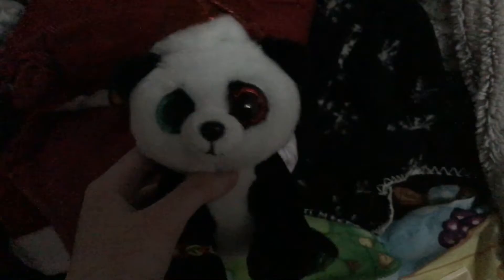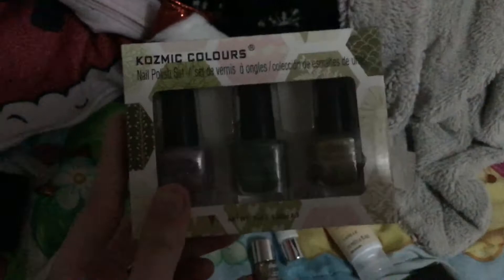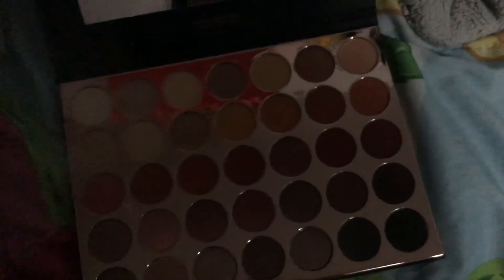More of my Christmas presents 2020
I am so happy with my stuff